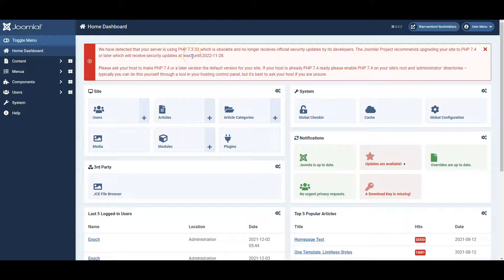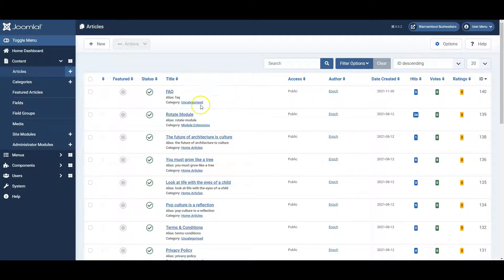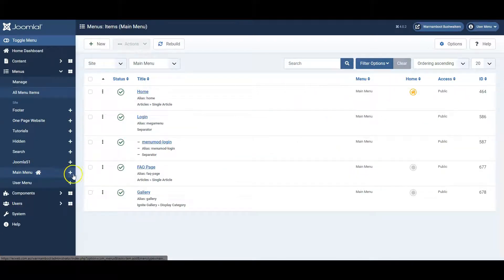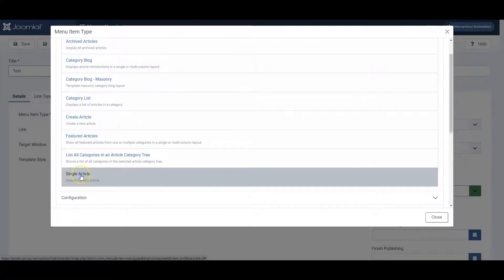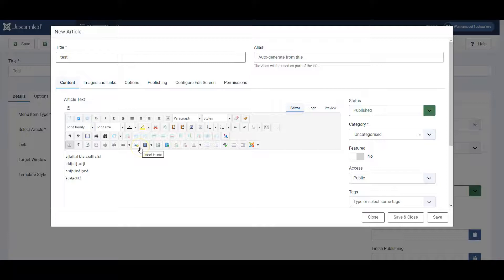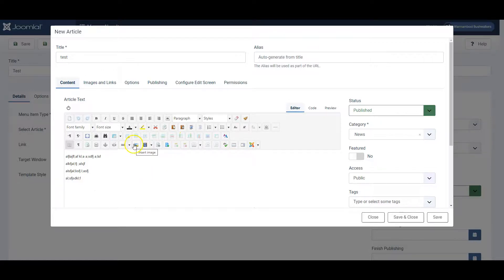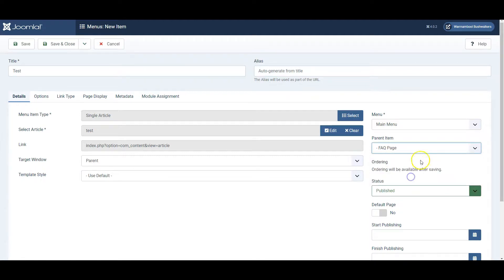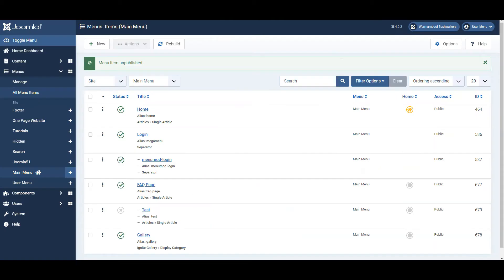How to add pages and menu links to Joomla 4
Here is a basic guide to adding new pages and menu links